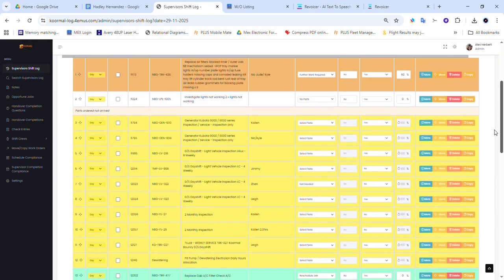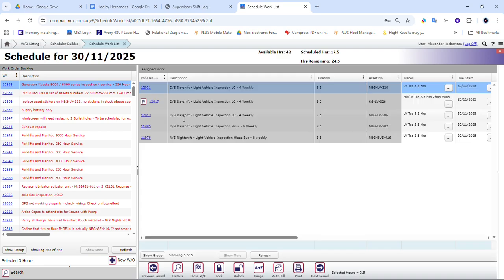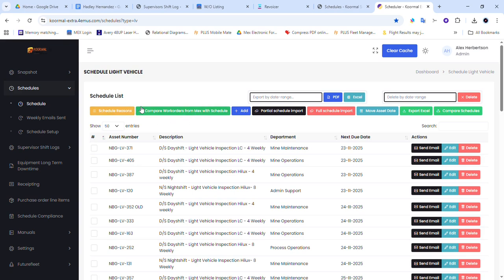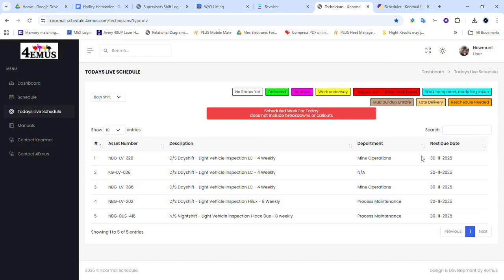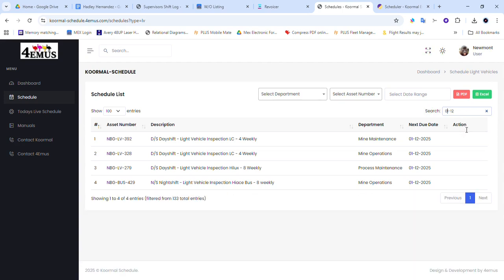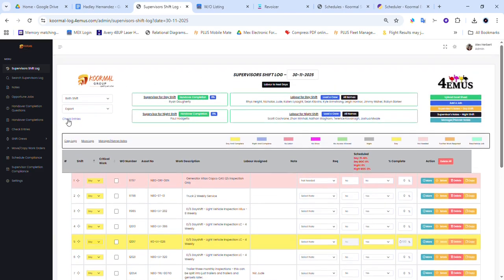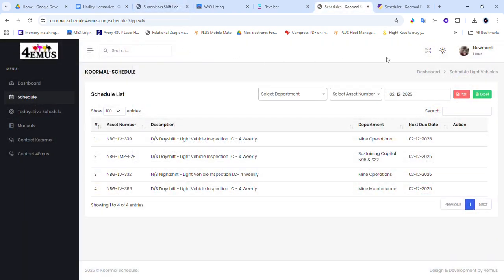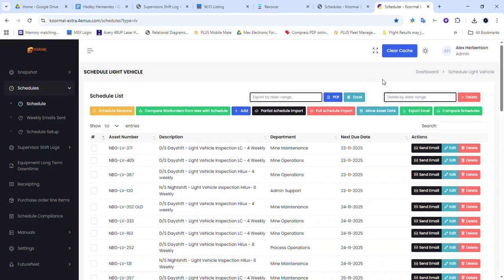Log Check 1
Log schedule checks